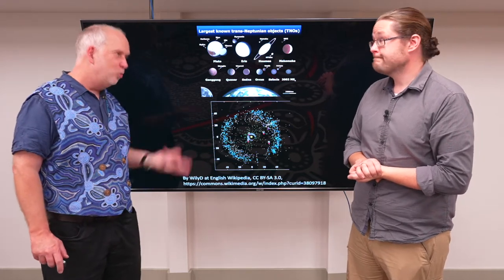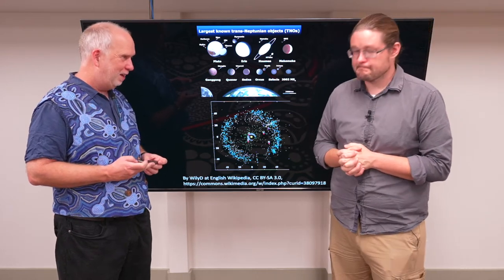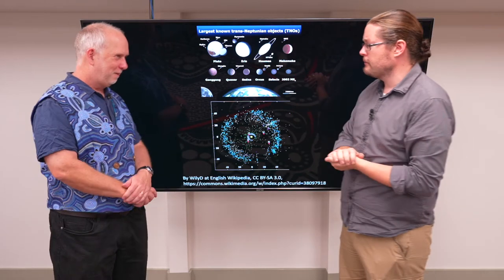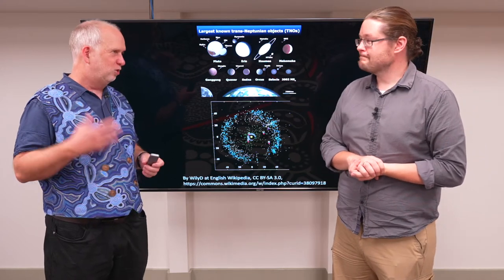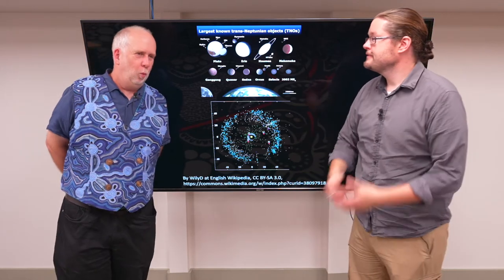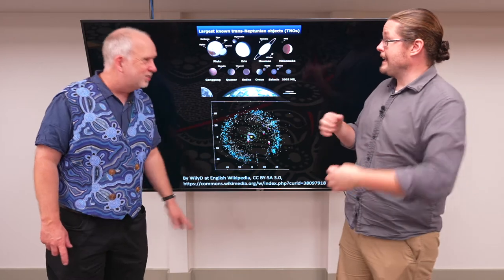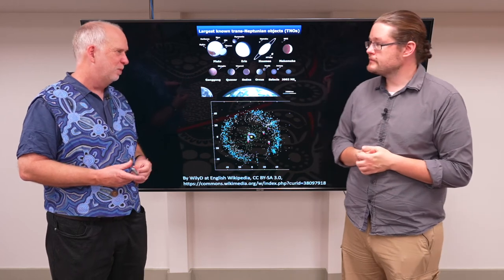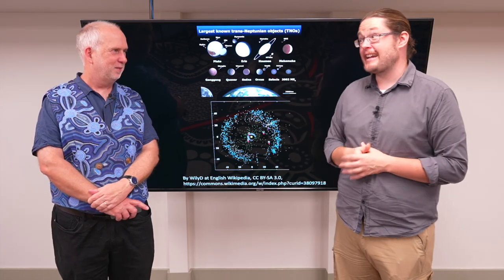Planets V7.9 Pluto Controversy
The controversy over whether Pluto should be counted as a planet.